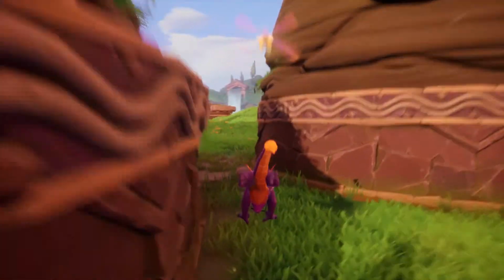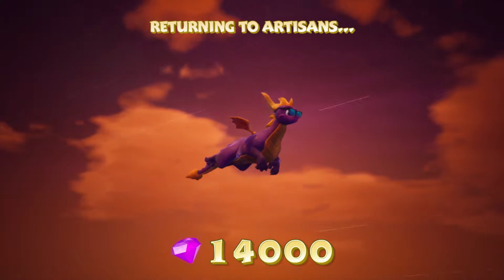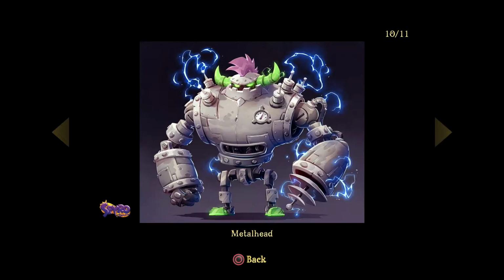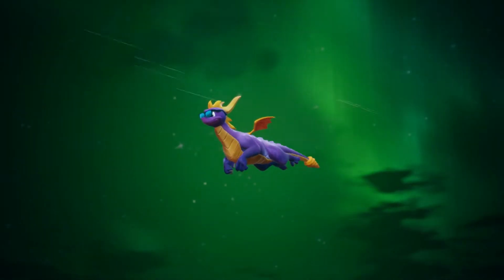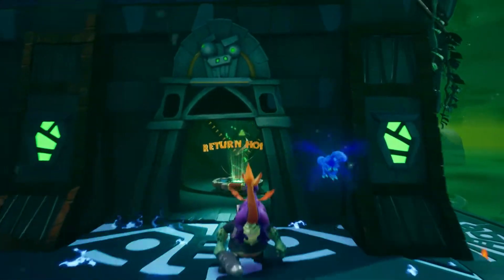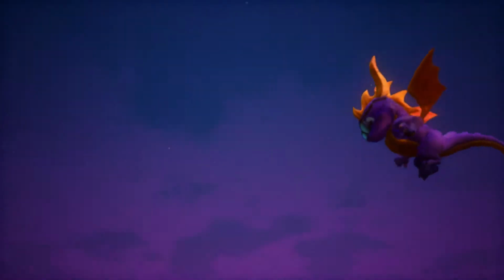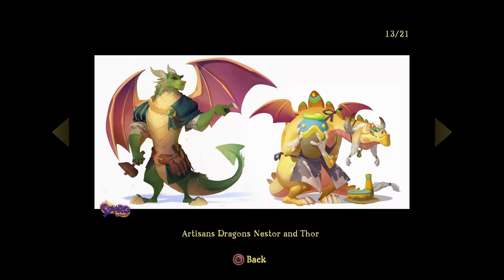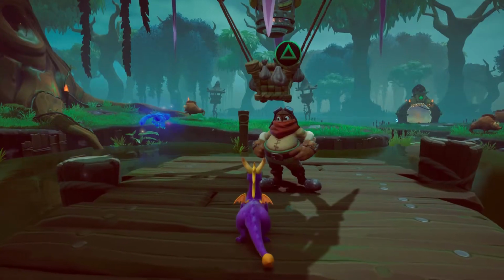Let's Play Spyro Reignited Trilogy: Part 15 - Remaining Skill Points and Art Gallery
The final part of my Spyro 1 Reignited LP!!! :D Where I go back and unlock the remaining skill points that I missed (mostly down to one or two dumb mistakes that I made earlier on in my LP), and we also get to take a close look at the art gallery too!! xD

1:27 - Town Square (All bulls stuck)
3:03 - Art Gallery (1/2)
6:52 - Terrace Village (No electric floor damage)
9:18 - Metalhead (Perfect)
11:21 - Art Gallery (2/2)

And of course if you enjoyed the video, please remember to comment, like and subscribe for more of this let's play series of Spyro Reignited Trilogy as well more videos from this channel!